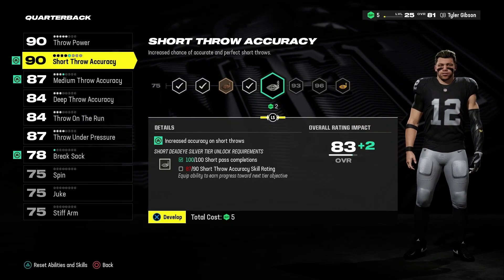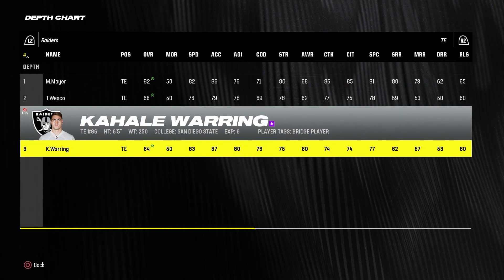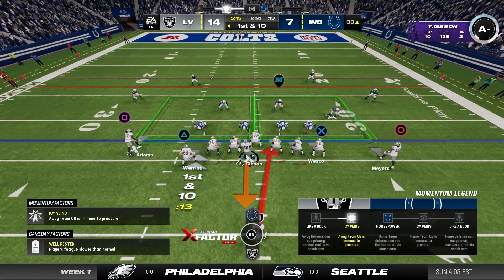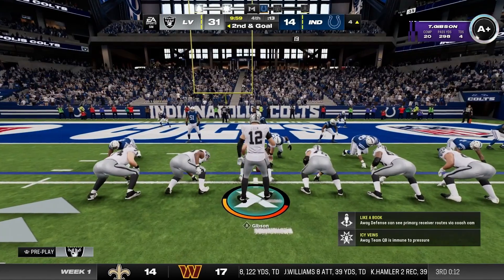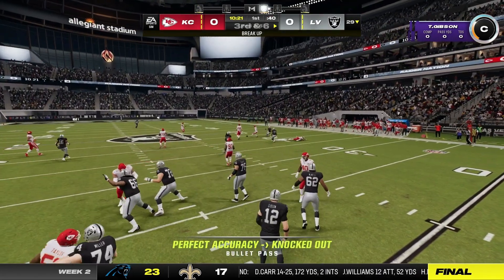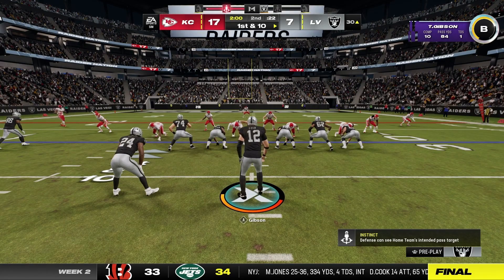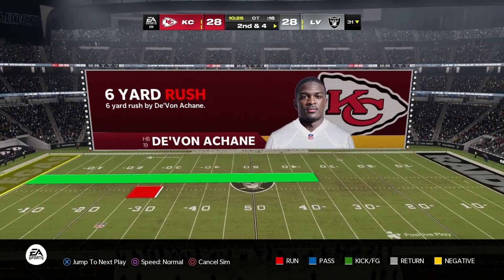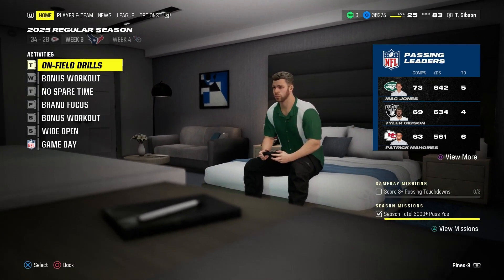THE RAIDERS ARE CHASING A SUPERBOWL - Madden 24 QB Superstar Mode | Ep. 23